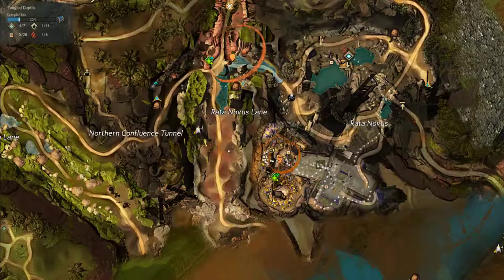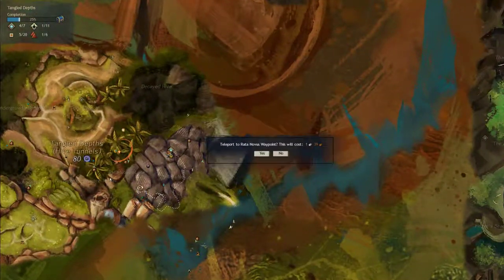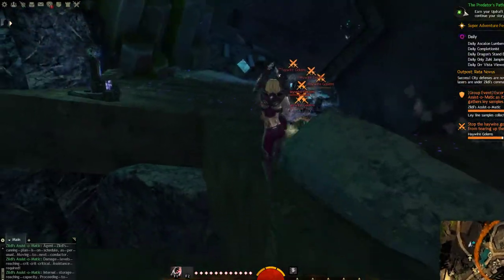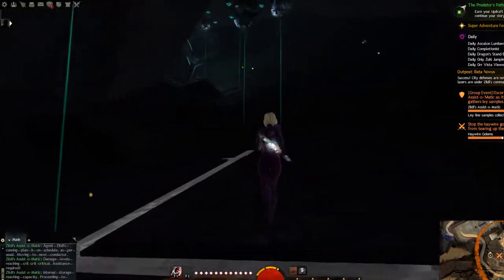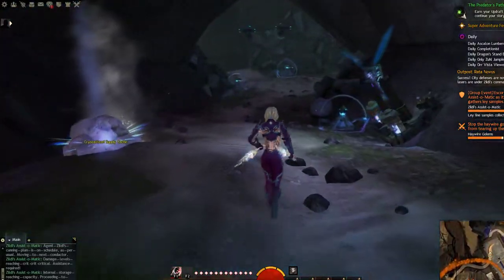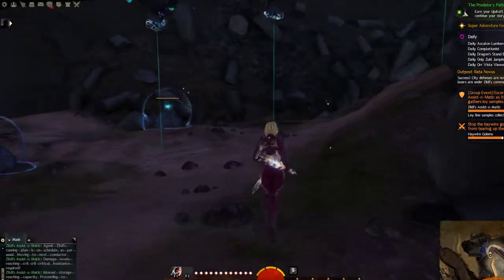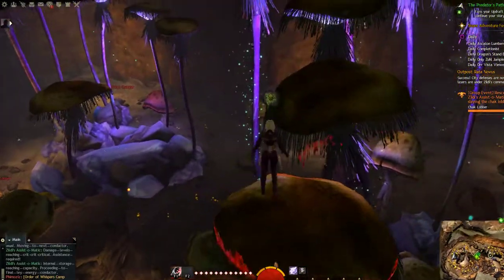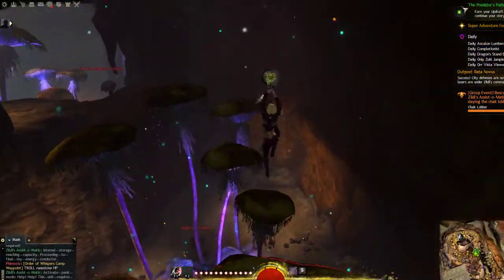Guild Wars 2 Master Mushroom Spelunker Rata Novus Jumping Puzzle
GW2 Master Mushroom Spelunker Jumping Puzzle achievement in Tangled Depths located in Rata Novus (Heart of Maguuma).